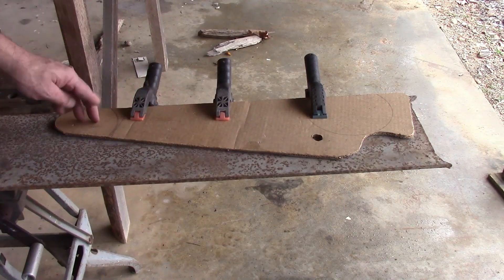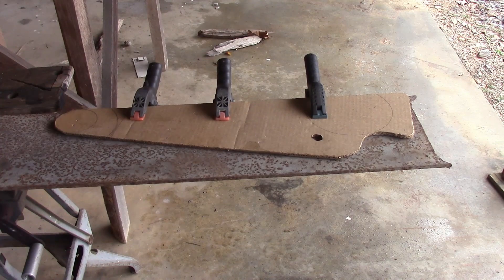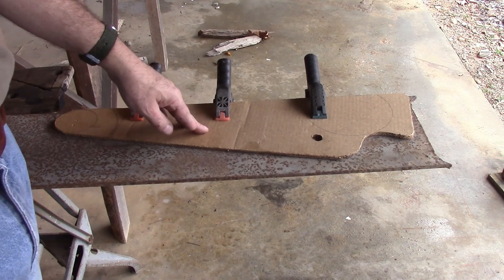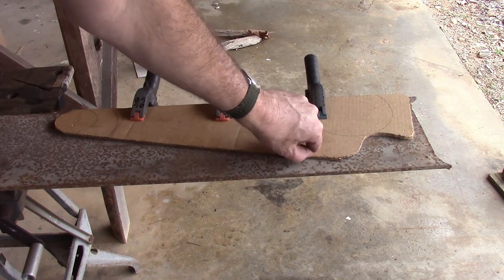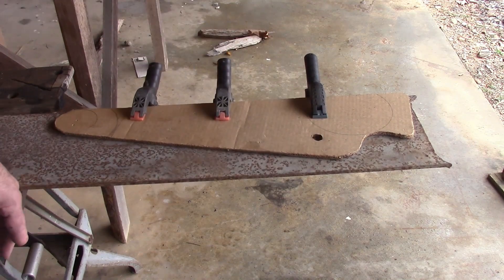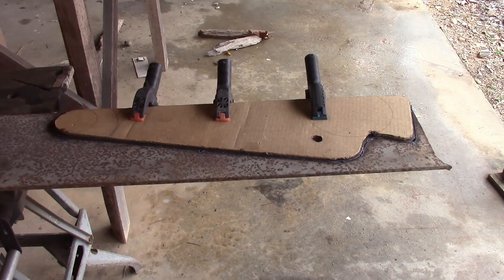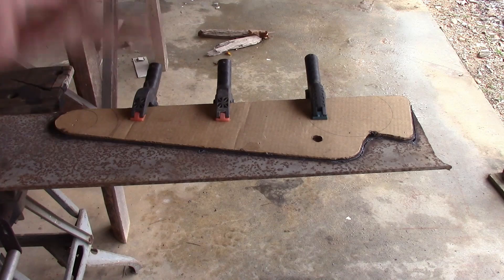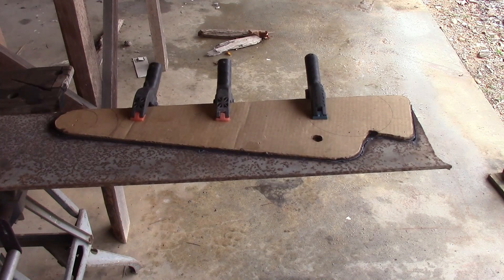Plasma Torch Templates: Can I use Cardboard?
Can you use cardboard for plasma torch templates?